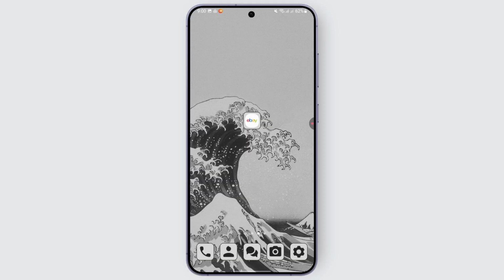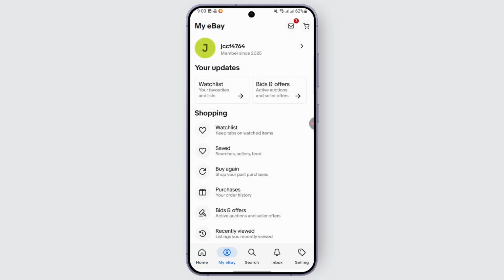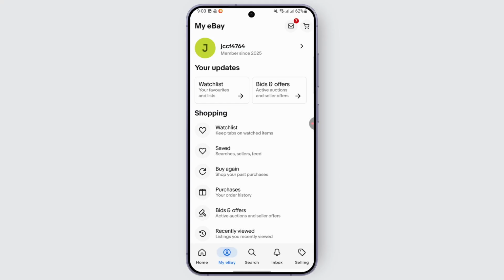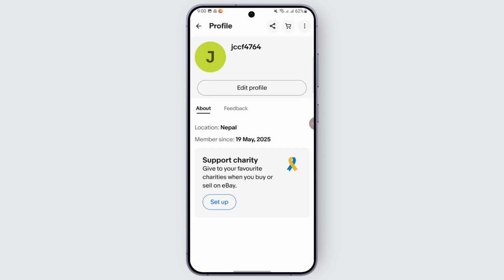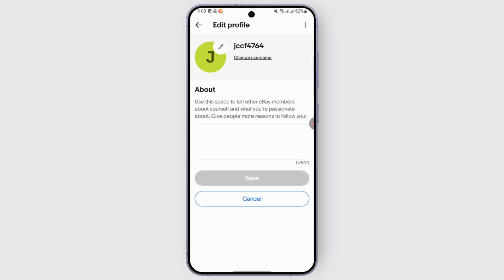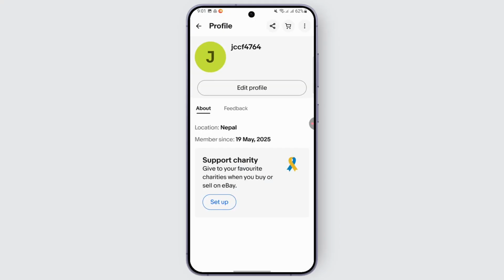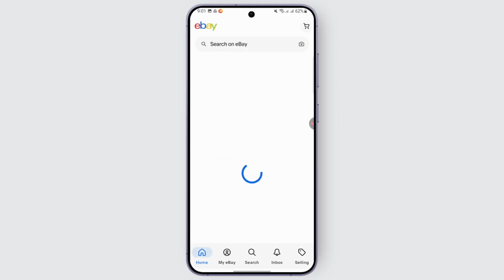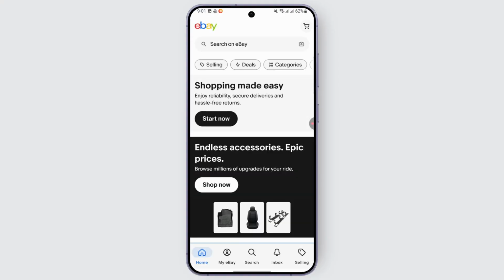How to Change your eBay Username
How to Change your eBay Username (2025)! Want to update your eBay username for a fresh identity or better branding? This video will guide you through the steps on how to change your eBay username quickly and easily. Whether you're asking, "Can I change my eBay username?" or need help navigating the settings, this tutorial has you covered. Learn the steps to edit your eBay account name and make your profile stand out. Watch now to see how you can change your eBay username today!

Timestamps:

00:00 How to Change your eBay Username
00:10 Can I Change My eBay Username?